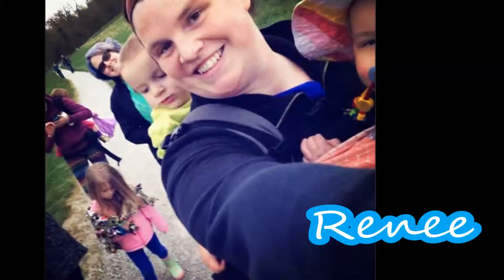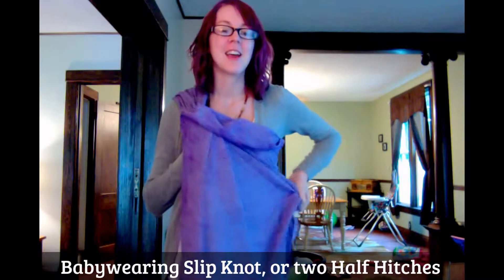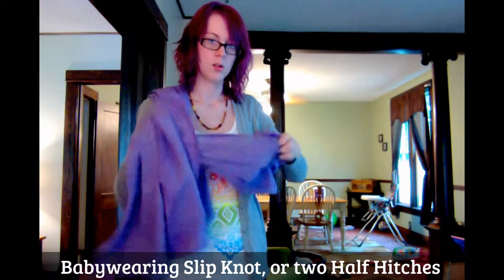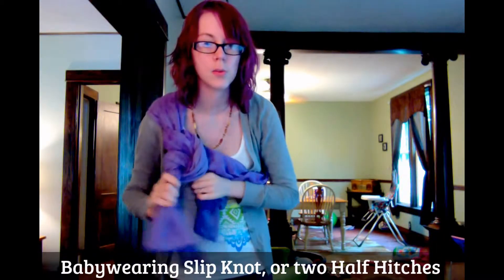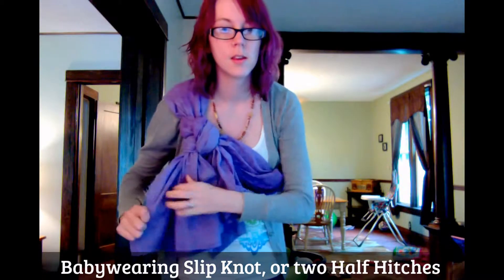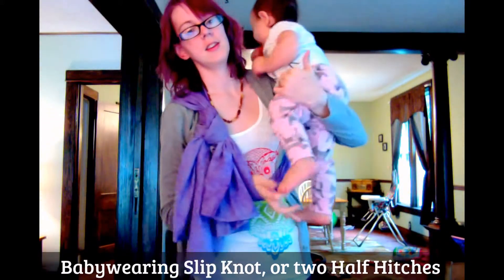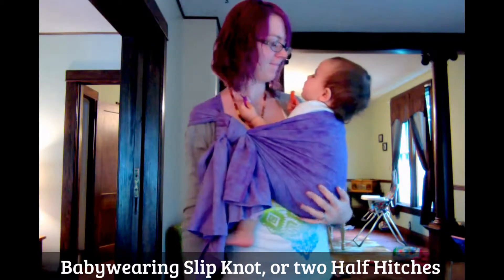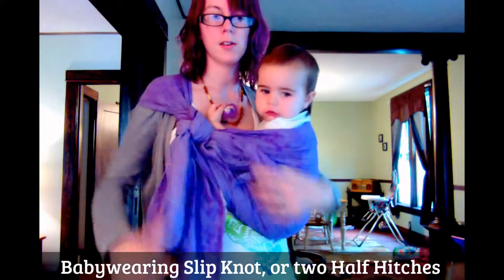Wrapper's Corner: Babywearer's Slip Knot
Today, Kelsey is demonstrating the Babywearer's "Slip Knot" with a hip rebozo carry. "Slip Knot" is a bit of a misnomer, as the knot is actually created with two half-hitches, not a slip knot.

Carrier Used: DIY dyed Osnaburg (fabric), rebozo length.
G+: +IowaCityBabywearers
and we're on Periscope!